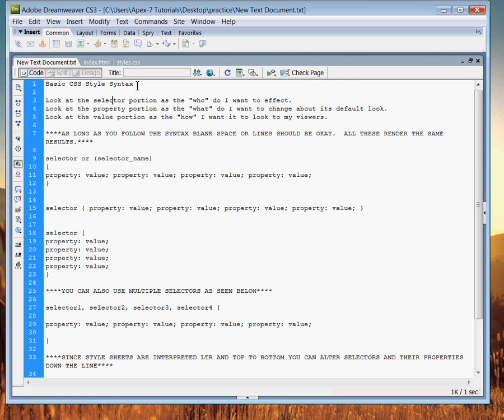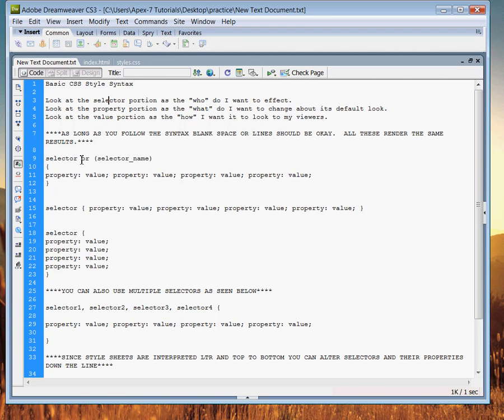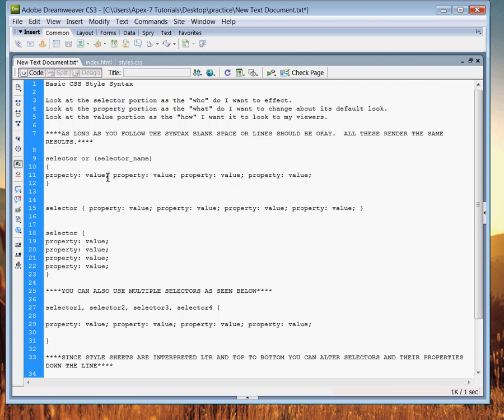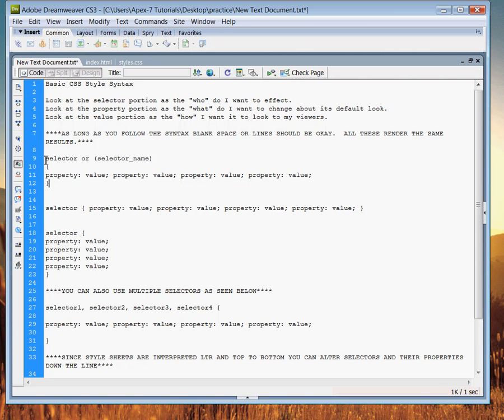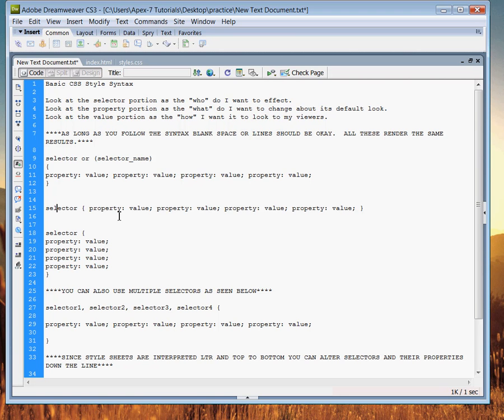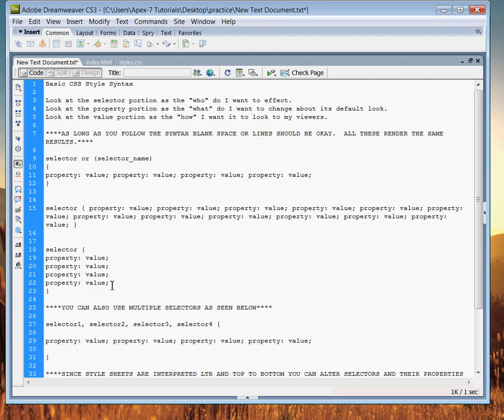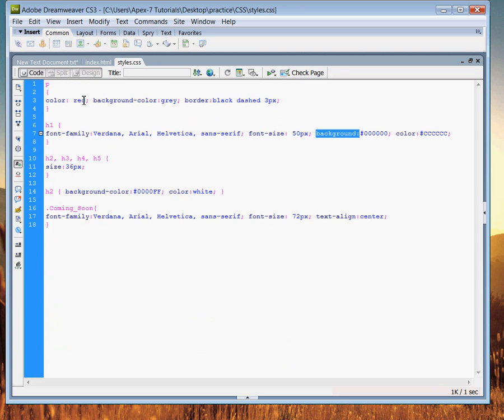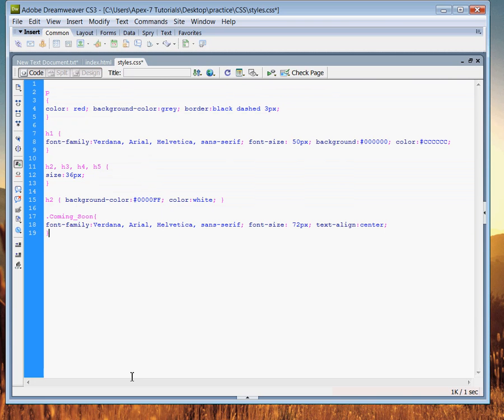Basic CSS Syntax Rules Part 1 (CSS Basics Tutorial)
Look at the selector portion as the "who" do I want to effect.
Look at the property portion as the "what" do I want to change about its default look.
Look at the value portion as the "how" I want it to look to my viewers.

AS LONG AS YOU FOLLOW THE SYNTAX BLANK LINES SHOULD BE OKAY. ALL THESE RENDER THE SAME RESULTS.

selector or (selector_name)
property: value; property: value; property: value; property: value;

YOU CAN ALSO USE MULTIPLE SELECTORS AS SEEN BELOW

selector1, selector2, selector3, selector4 {

SINCE STYLE SHEETS ARE INTERPRETED LTR AND TOP TO BOTTOM YOU CAN ALTER SELECTORS AND THEIR PROPERTIES DOWN THE LINE

selector1 {
property: new value; property: different value;

REMEMBER THAT PROPERTIES "TRICKLE DOWN" AT EACH LEVEL.

p class="Coming_Soon" /// will share the common characteristics of both 'p' and the class "Coming_Soon".